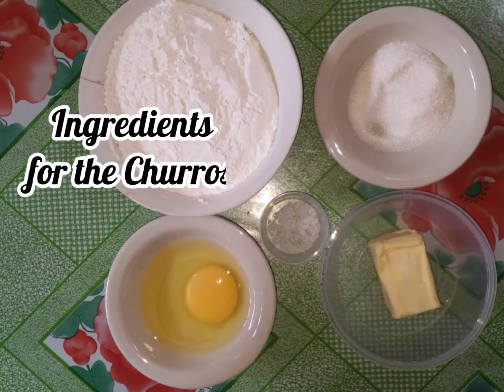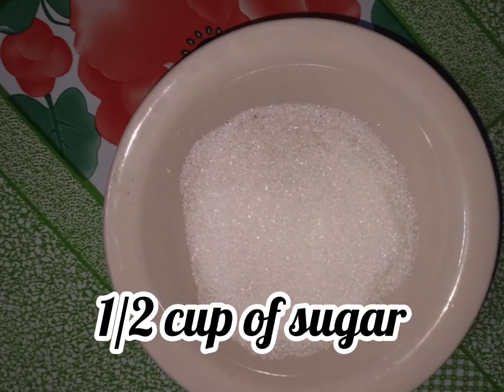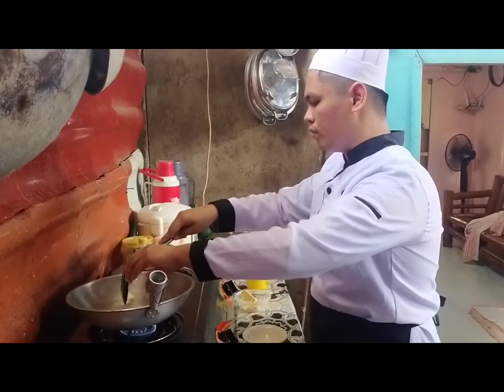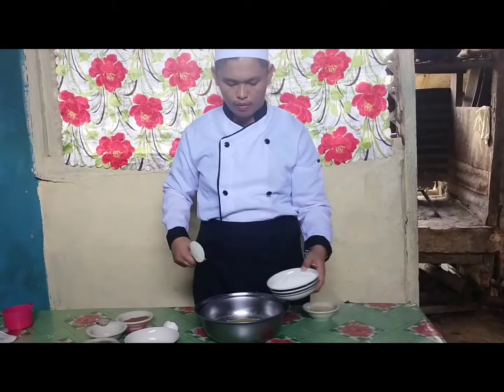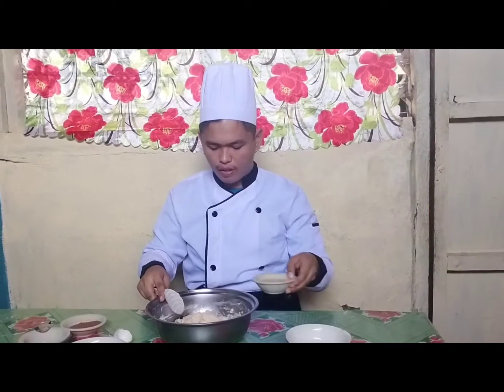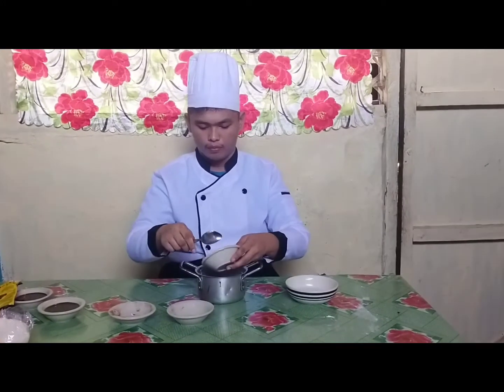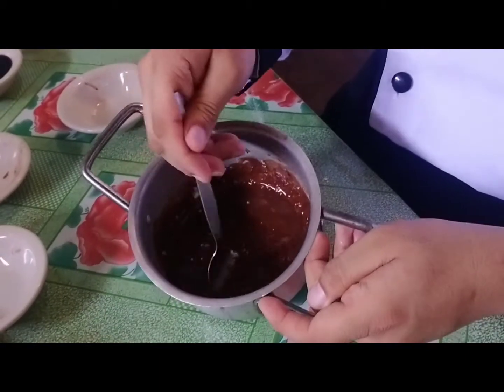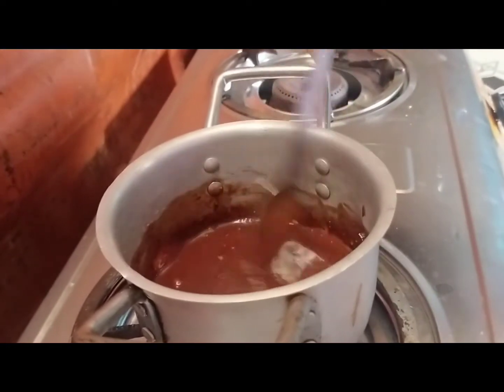Churros with Chocolate Dipping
My own version of Churros

"Bread and Pastry Laboratory"